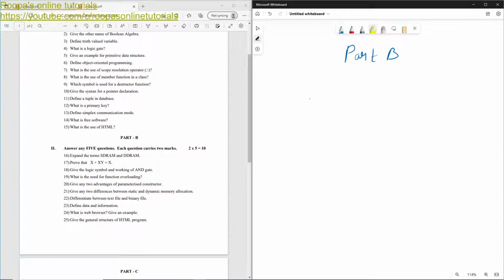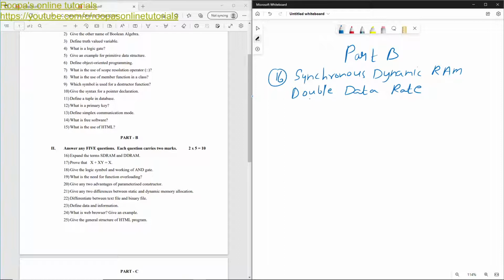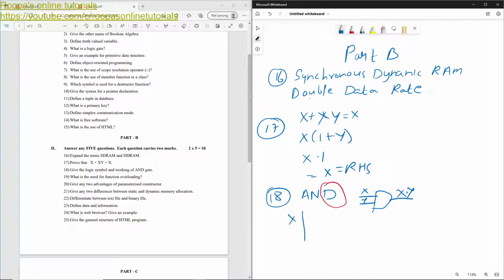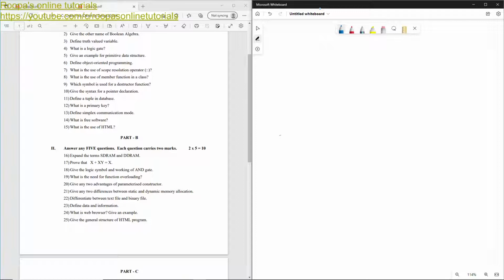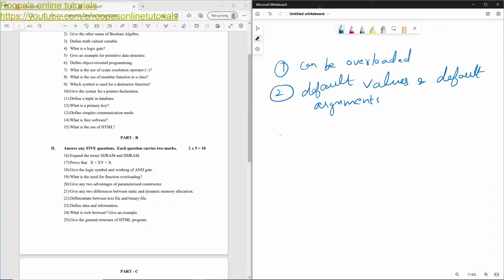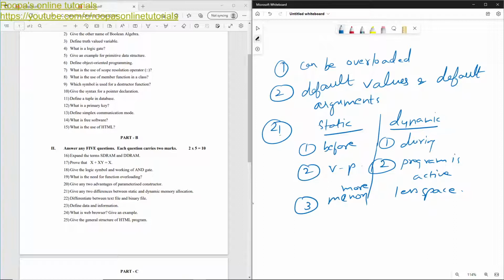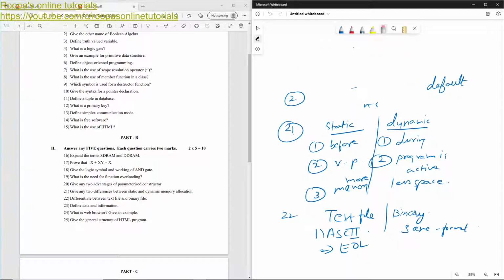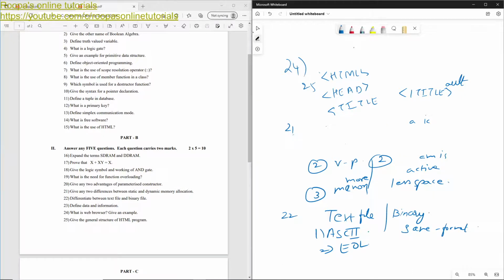2nd PUC Computer Science Solved Model Paper 2022 - Part B- 2marks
I have discussed the 2 marks question from Model Paper 2022